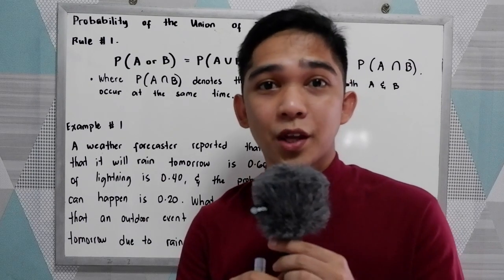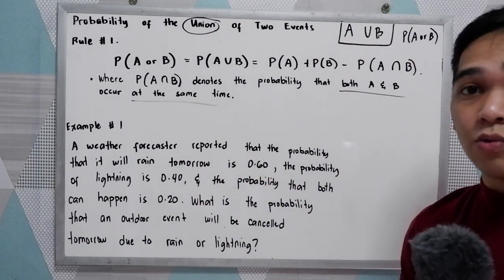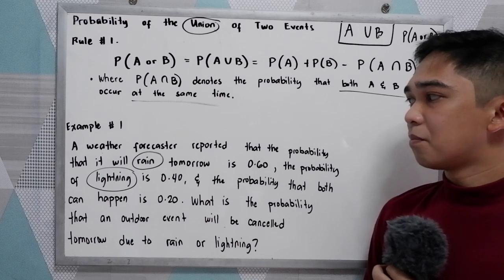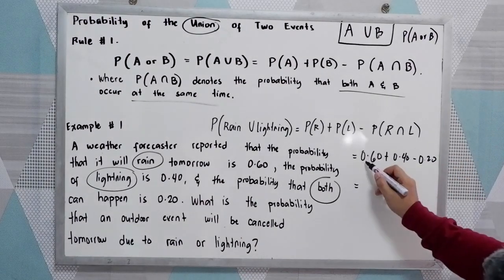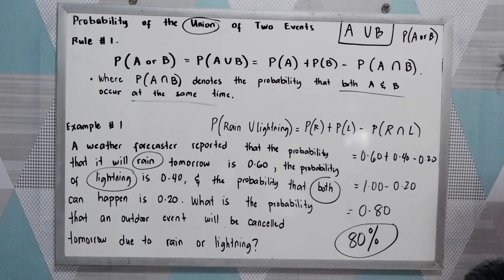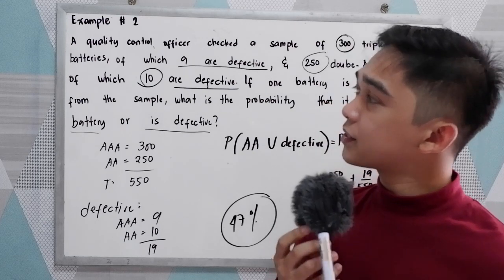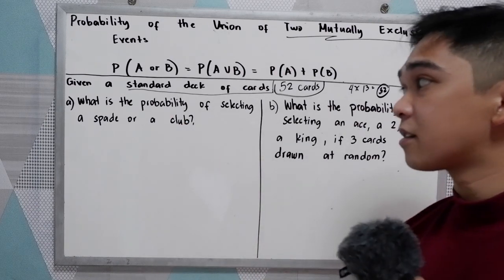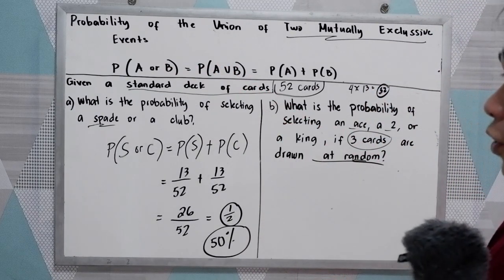Union of Two Events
The general probability addition rule for the union of two events states that P(A∪B)=P(A)+P(B)−P(A∩B) P ( A ∪ B ) = P ( A ) + P ( B ) − P ( A ∩ B ) , where A∩B A ∩ B is the intersection of the two sets. The addition rule can be shortened if the sets are disjoint: P(A∪B)=P(A)+P(B) P ( A ∪ B ) = P ( A ) + P ( B ) .